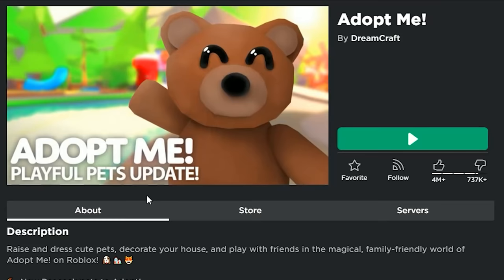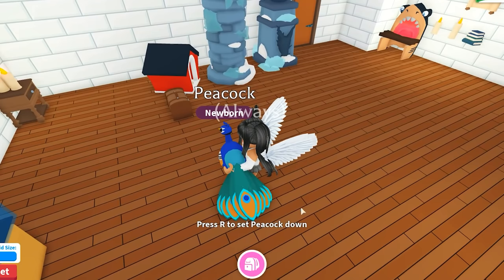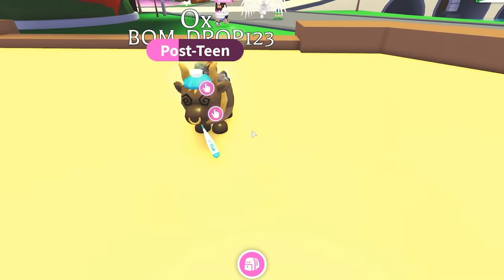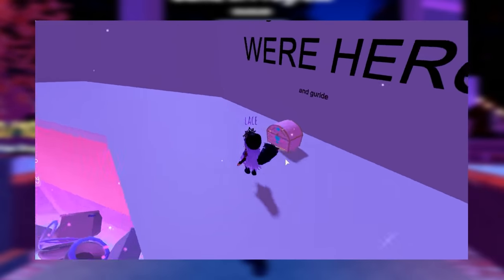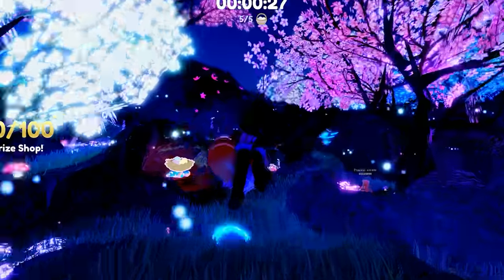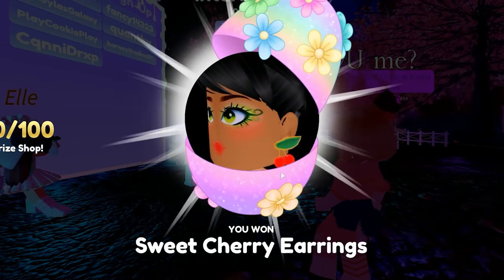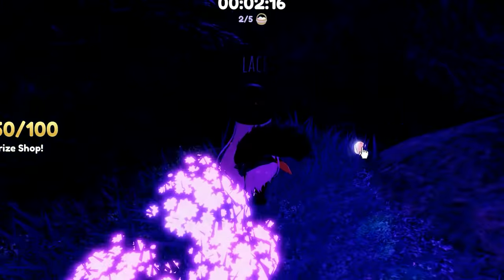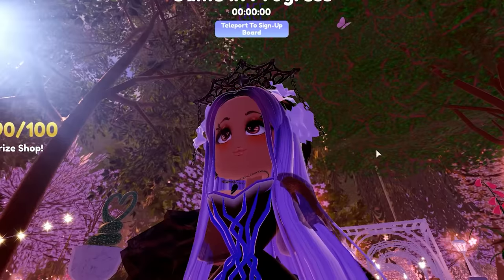Adopt Me Peacock Pet , Free Secret Gold Piggy & Royale High Prizes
Today is going to be awesome . There are so many updates to check out. First there is a new Peacock pet in Adopt Me. Royale High has an egg hunt where you can get free prizes and there is a new skin in Piggy. Its a Gold Piggy  that you have to do the secret code to unlock it for free. I hope you enjoy this video! Hugs!!

0:00 Adopt Me Peacock Pet
3:33 Piggy Gold Bloxy Skin
4:45 Royale High Egg Hunt

Category=3&Subcategory=3&CreatorName=PlayCookiePlay

Facebook, Snapchat and Tiktok: None

❤ Amazing Gummy Bear Artwork by @genieart on Instagram